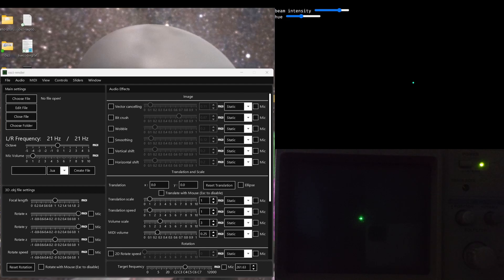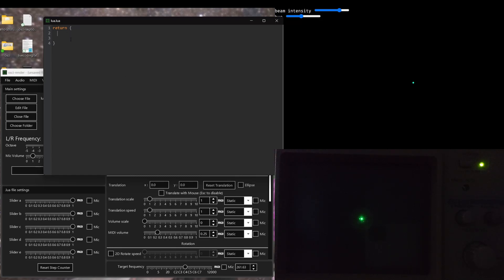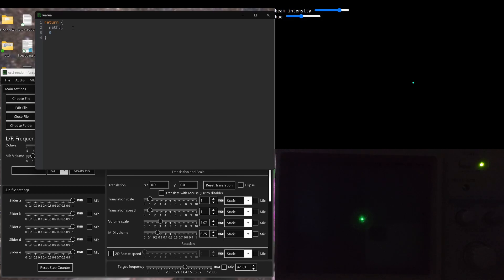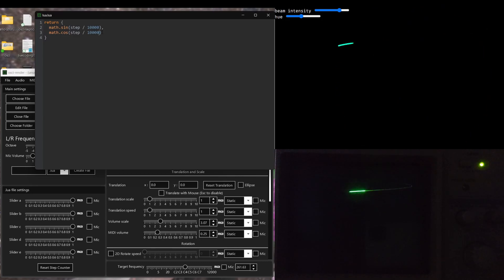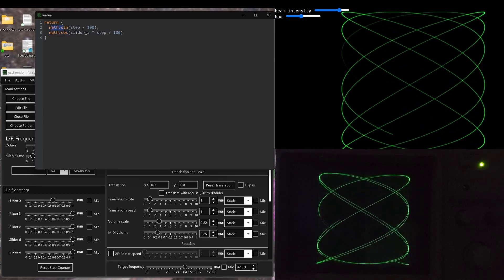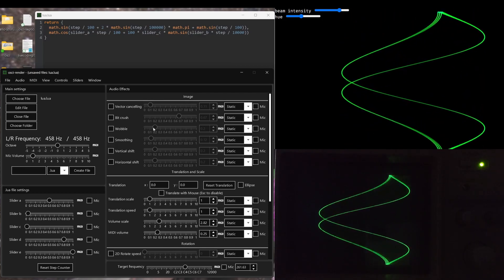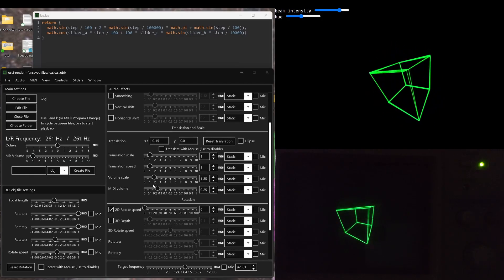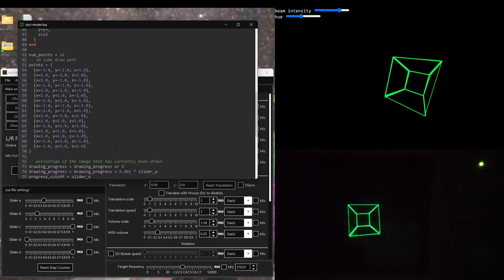Live-coding tutorial in osci-render using Lua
Osci-render is free open source software for synthesising audio that looks good when visualised on an oscilloscope! It can be used for vector synthesis and for creating oscilloscope music. What you see is what you hear :)

Lua live-coding is a new feature recently added that lets you easily program your own audio-visual images. With only a few lines of code, you can start drawing complex images that are controllable with sliders in the interface.

Please ask any questions you have in the comments!

0:00 - Intro
0:14 - Creating and editing a new Lua file
1:03 - Live-coding from scratch
3:51 - Using sliders to interact with Lua script
5:49 - Using effects with Lua output
6:34 - Making osci-render inside of osci-render!
7:40 - Outro